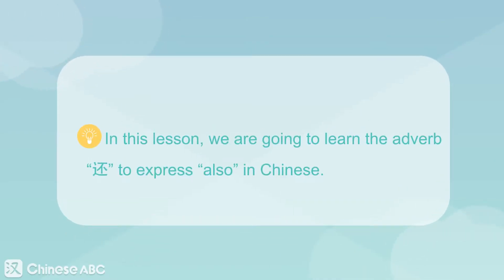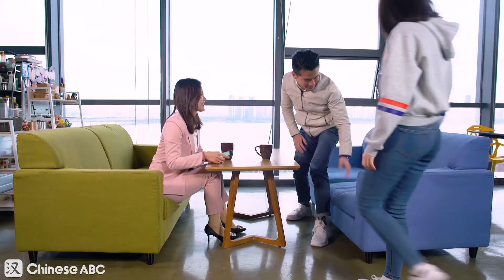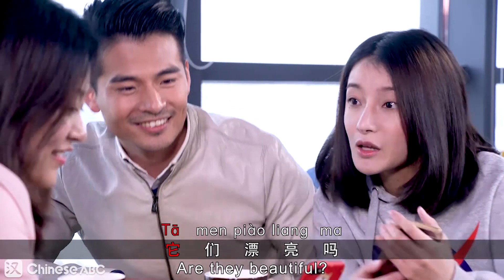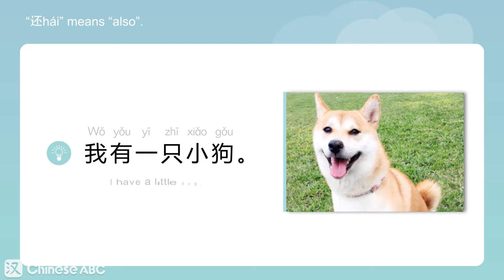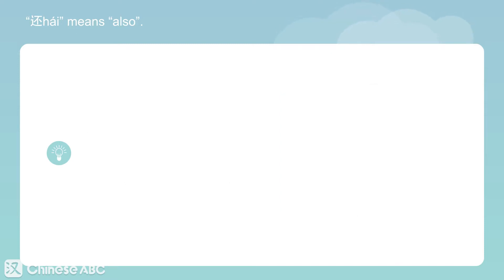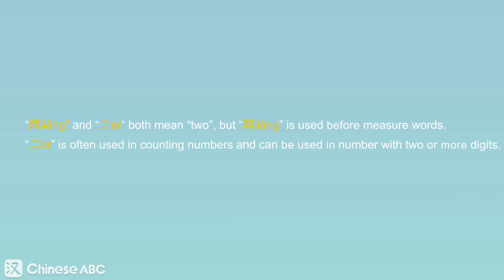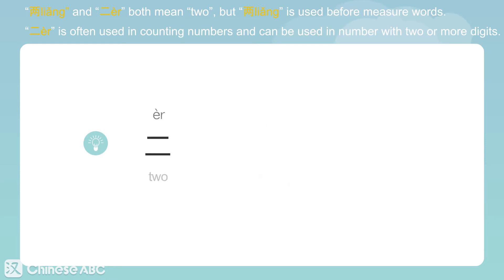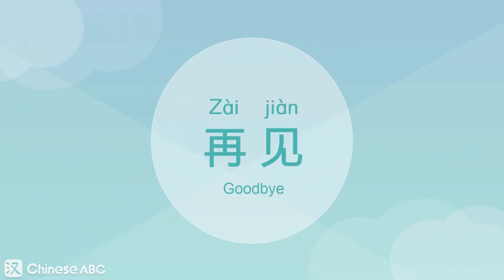Learn the Adverb 还hái to Express "Also" in Chinese | ChineseABC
还is a polyphone. It has two pronunciations:  huán and hái.
Today we're going to learn 还hái which means "also", but it's a little bit different from “也yě”.

我有一只小狗。(wǒ yǒu yī zhī xiǎo gǒu) = I have a puppy.
我还有两只小猫。(wǒ hái yǒu liǎng zhī xiǎo māo) = I also have two cats.

ChineseABC is a Mandarin Chinese learning app focuses on real-life video lessons. There are more than 200 mini-lessons with detailed explained situational videos based on daily conversations, which makes it easier for you to dive in and master the Chinese language in a more natural and effective way!
We have covered all you need to learn from HSK1 to HSK4.